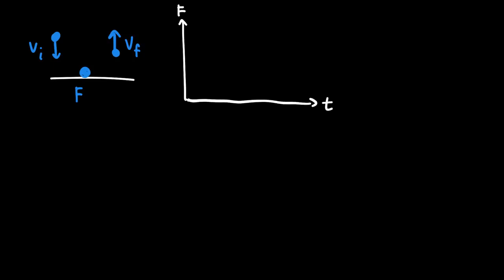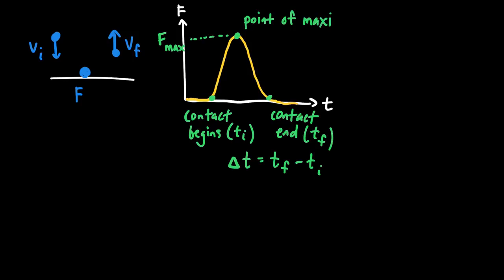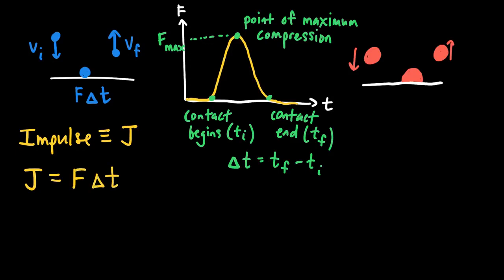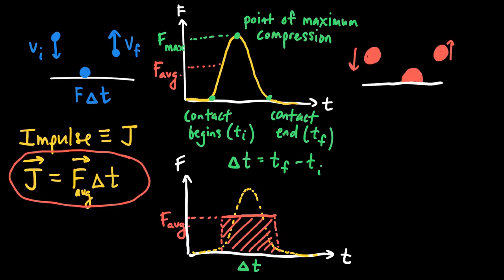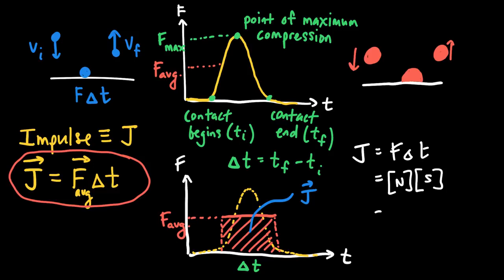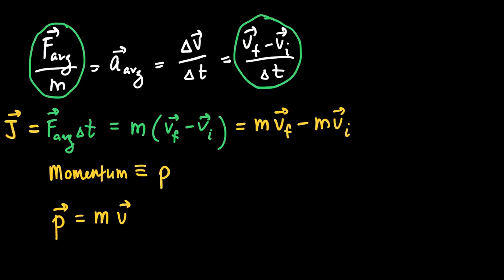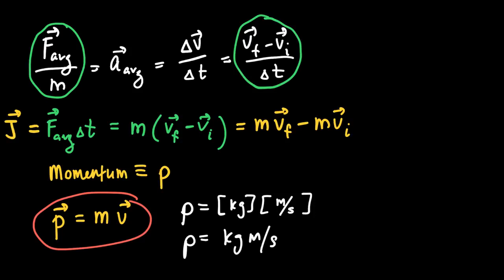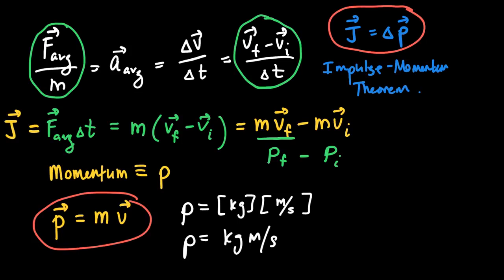Impulse and Momentum